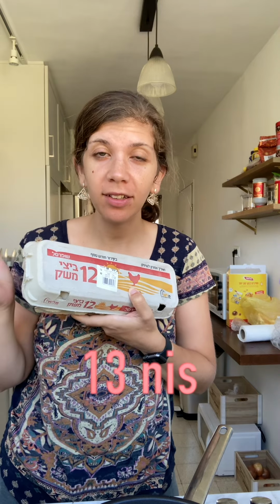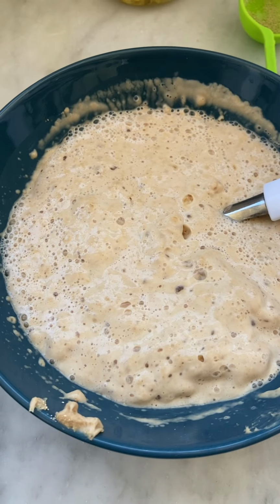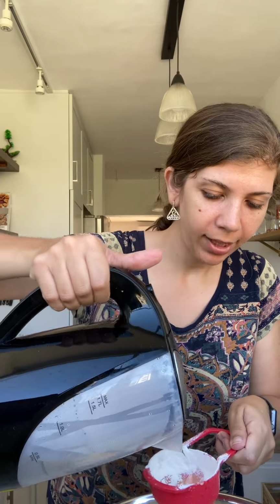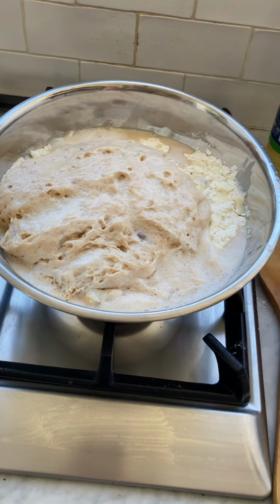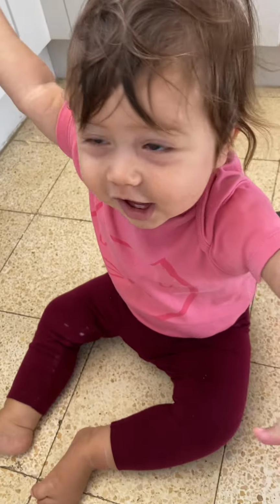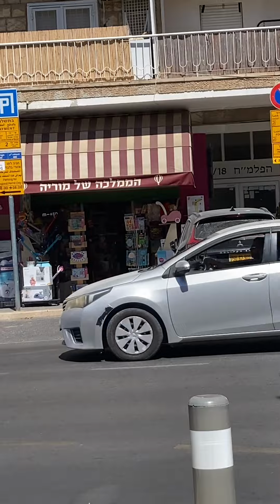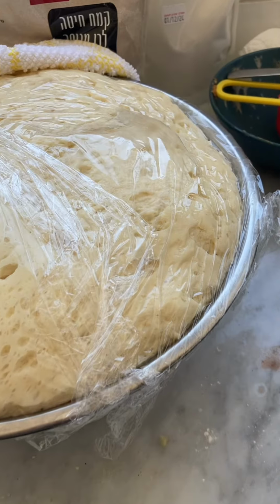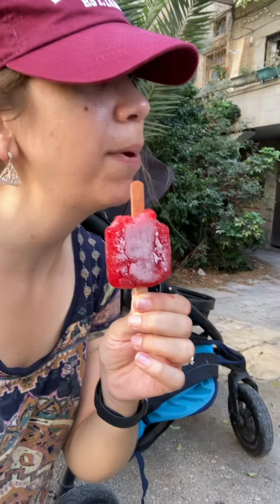Prepping for Rosh Hashanah in Jerusalem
Join me in my Jerusalem kitchen to bake Challah for Rosh Hashanah. Afterward, come along as I run errands in the Katamon neighborhood and pick up my son from Gan (pre-school).